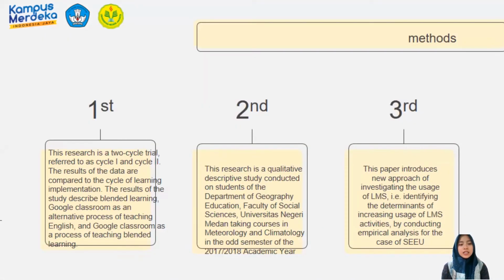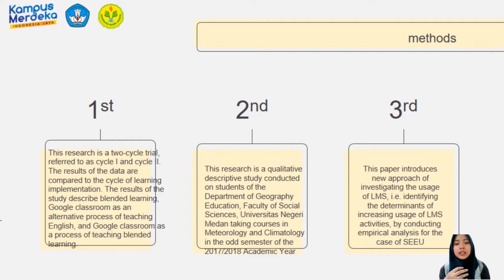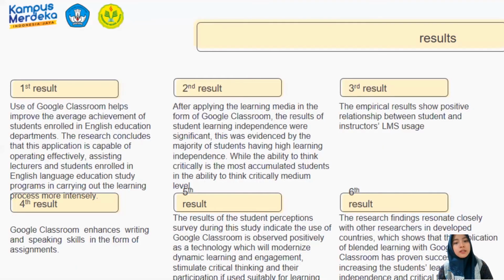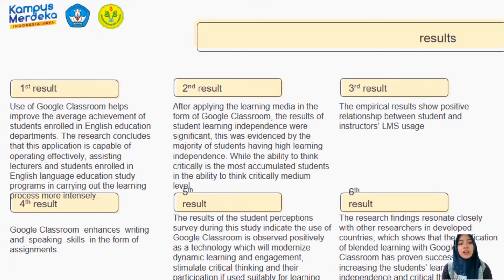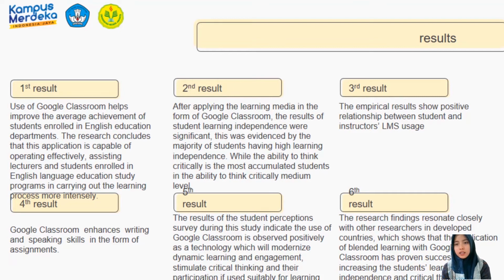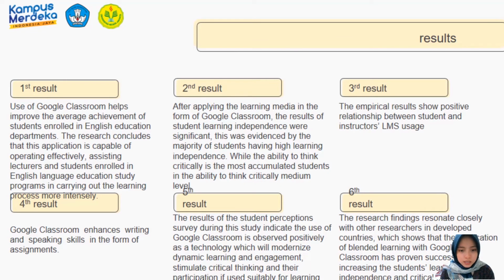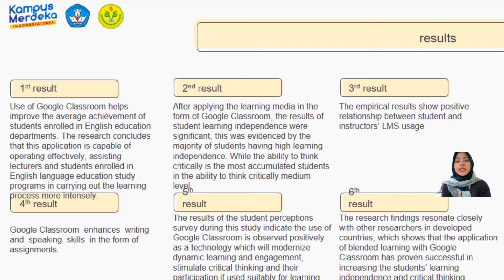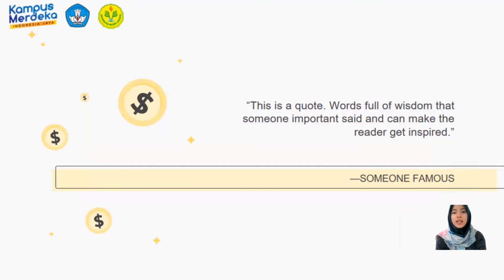6 articles - Google Classroom - EPT